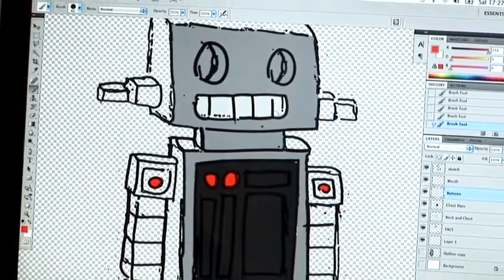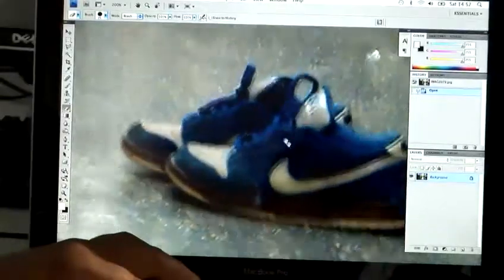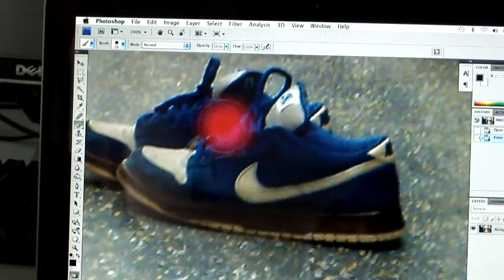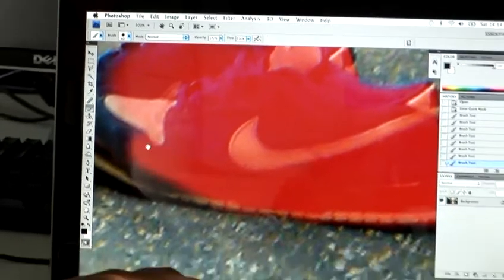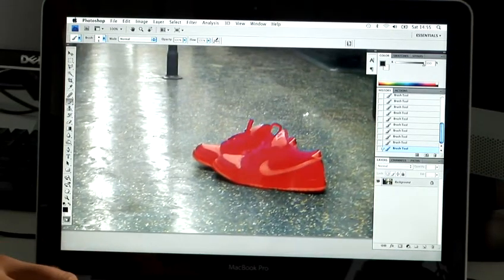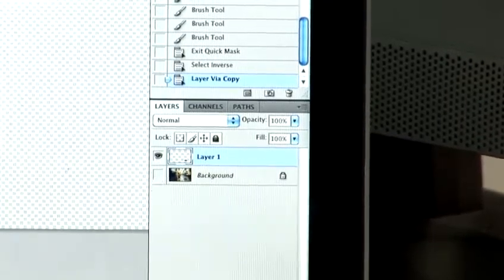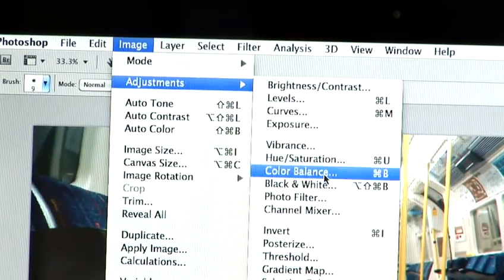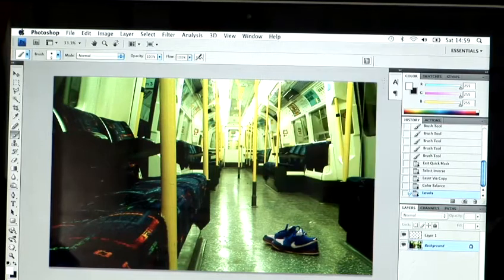How To Change A Background Colour In Photoshop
This guide shows you How To Change Background Colour In Photoshop